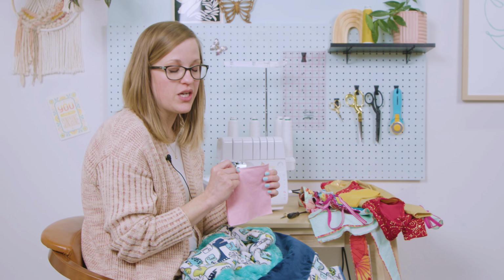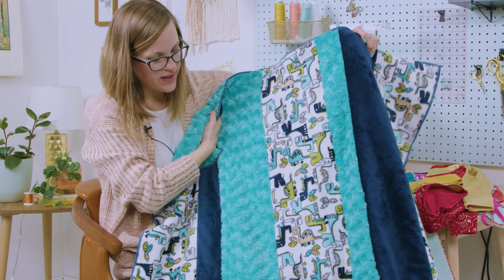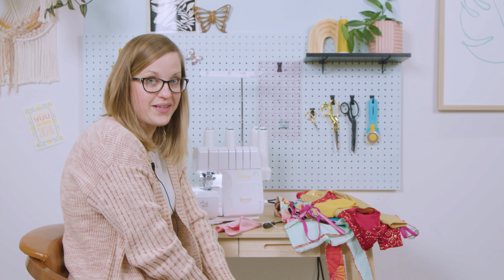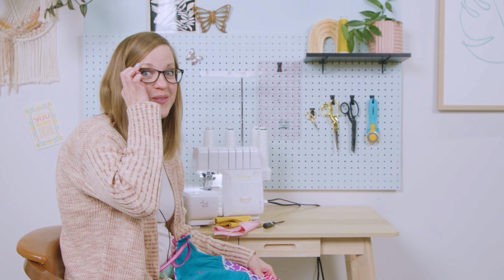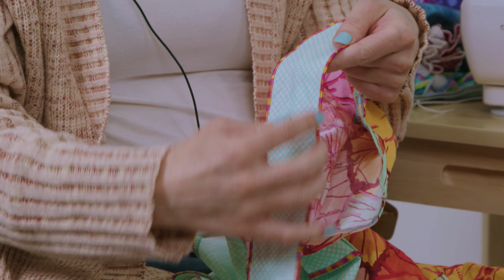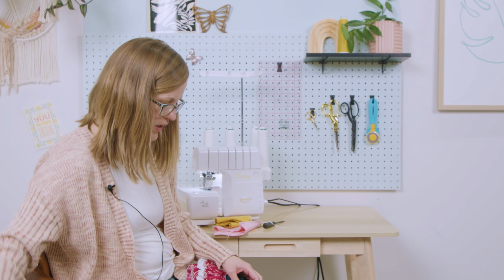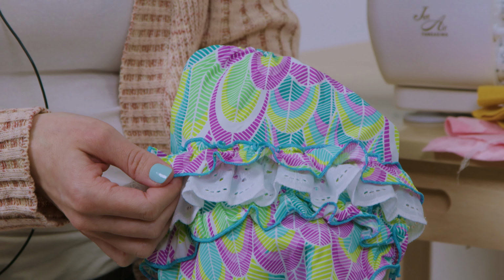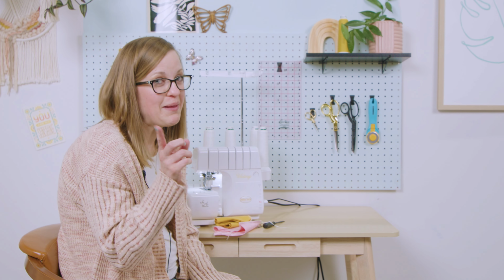Common Serger Stitches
As you begin using your serger, discover these common serger stitches and ways to use them. Stephanie demonstrates when to use the 4-thread and 3-thread overlock stitches, add decorative stitches, create piping, add a rolled hem, and more!